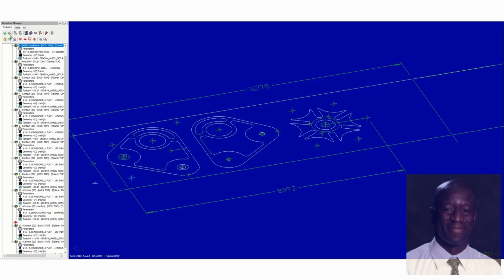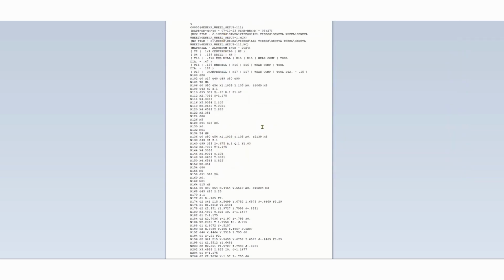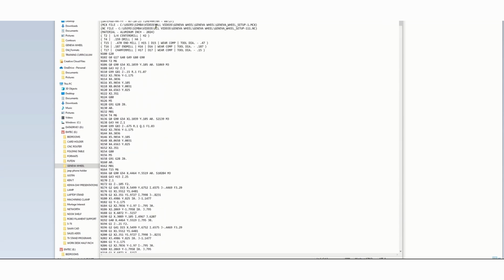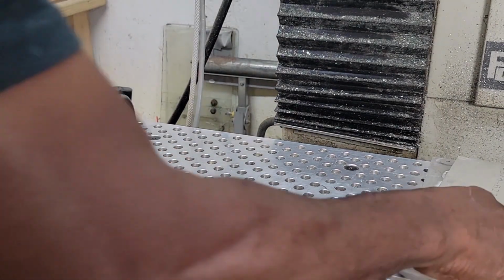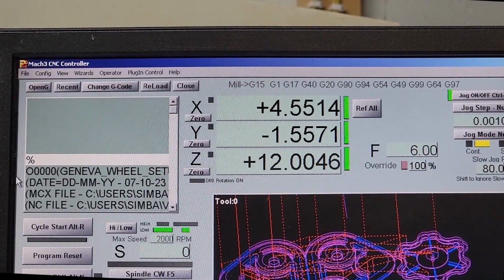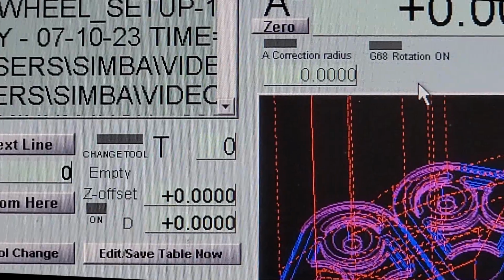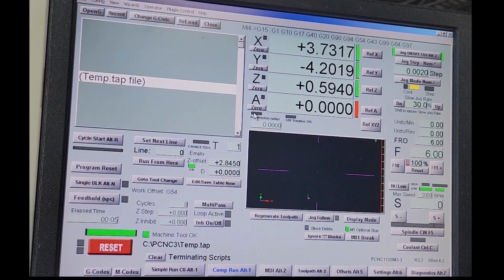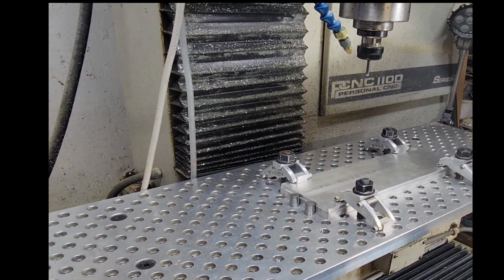Watch This CNC Machine Set Up & Run. Make Magic Happen!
This video shows the process of setting up and running a CNC machine, including selecting operations, generating G code, and preparing the machine for cutting. Screenshots of the software and close-ups of the machine in action are featured throughout. See how to operate the machine as a machine operator.

The Video also features:

Engineering, Mechanical Engineering,  3D CAD design, CNC Milling, CNC Routing, 3D printing, Part Fixturing, (CAM) machining strategy and planning , DFM etc.

CAD/CAM software's: SolidWorks, creo Parametric, Fusion 360, Autodesk AutoCAD and mastercam